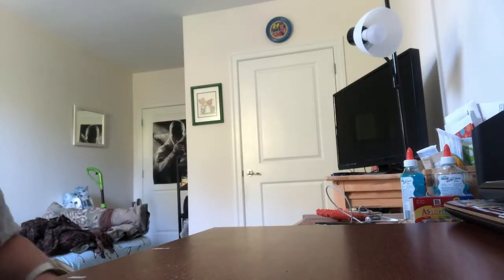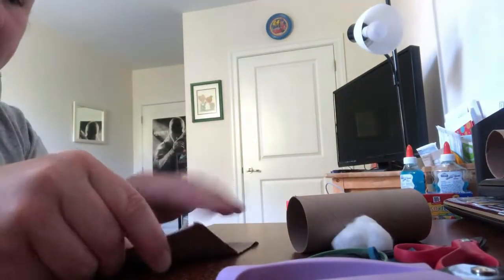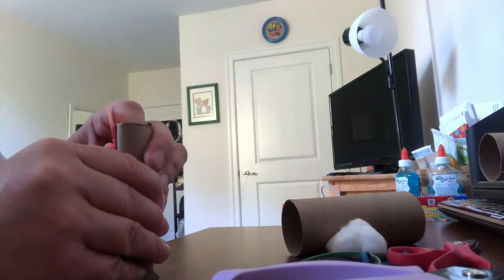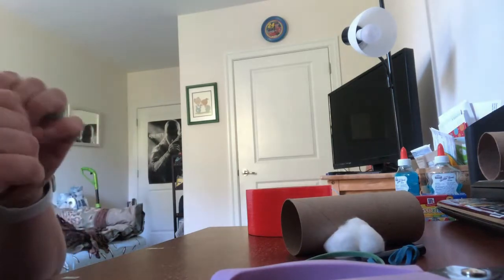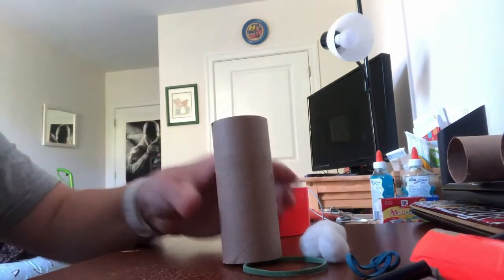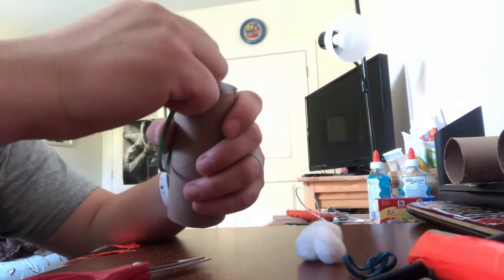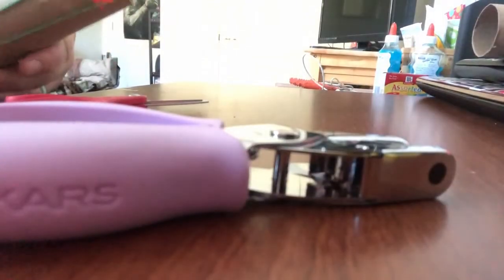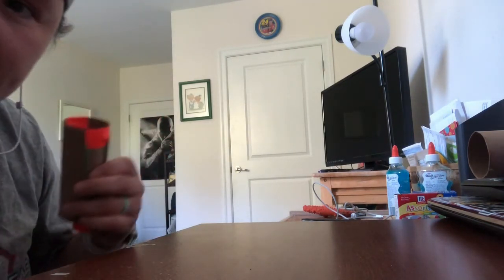Cotton Ball Launcher With Nicole - Franklin Kids Stop